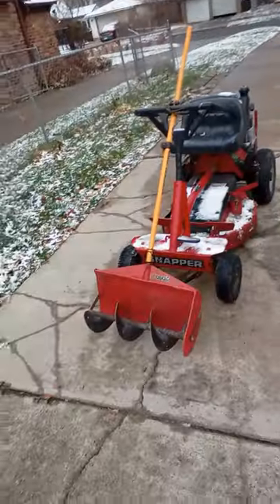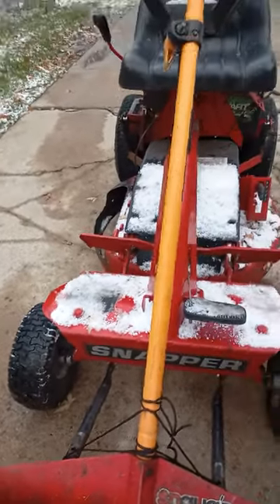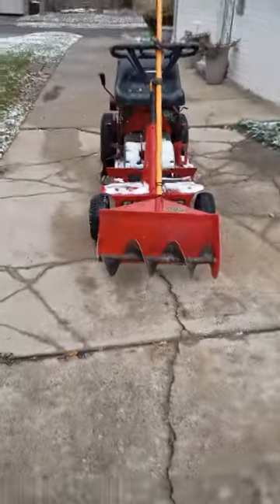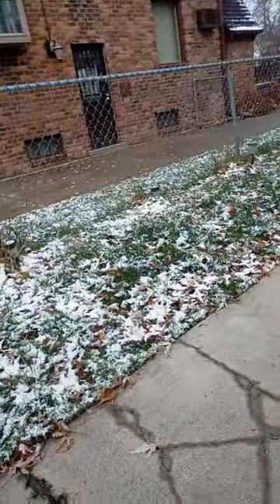Snowplow Homemade Auger Snapper Rider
I just made a snow plow for a riding mower for free no parts or modifications just st8 math science and off top thinking enjoy